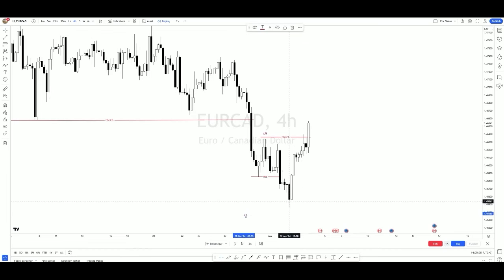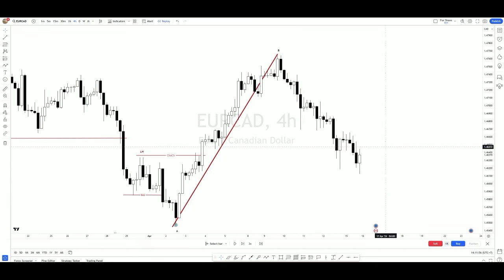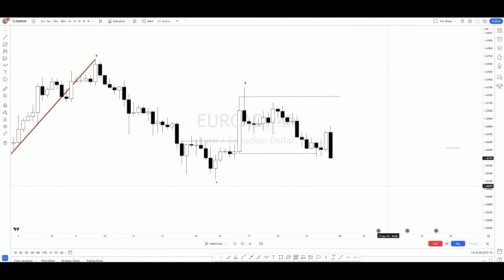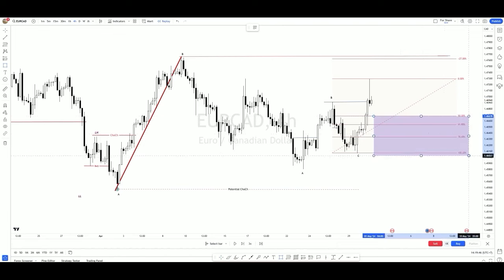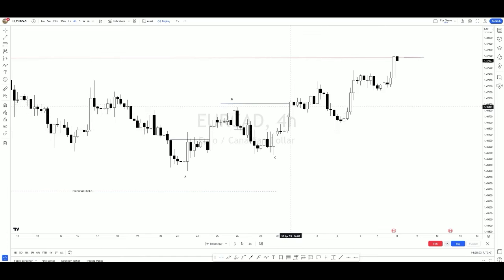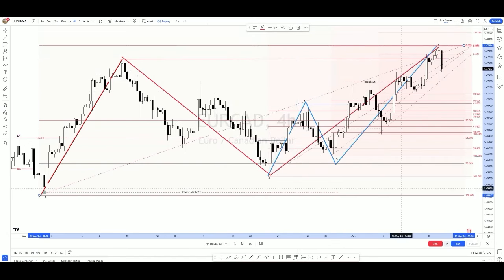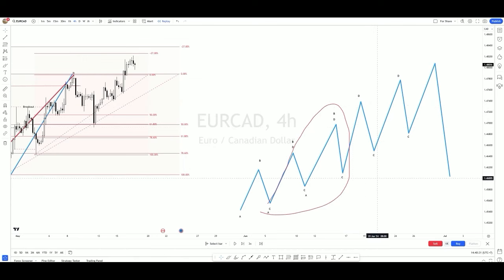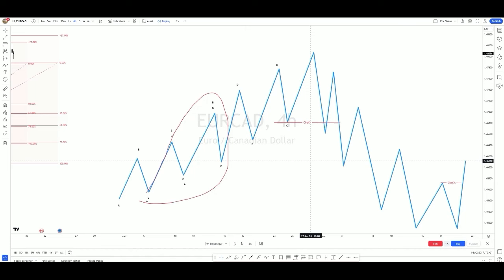Spotting Hidden ABCD Patterns: A Step-by-Step Guide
Learn how to spot hidden ABCD patterns in this step-by-step guide. Master this technique to improve your trading strategy!